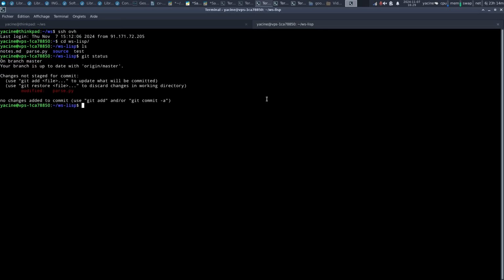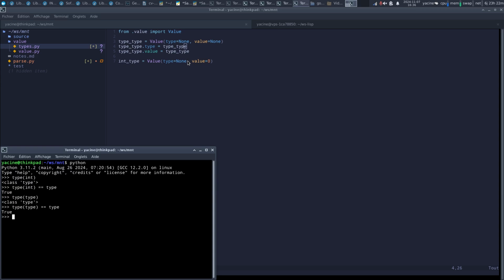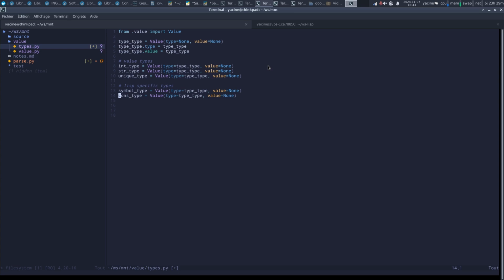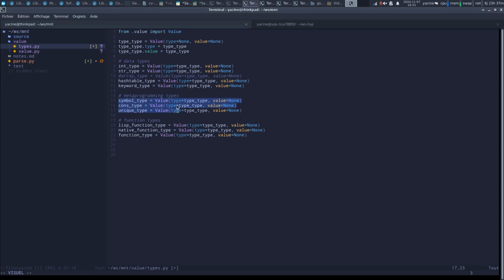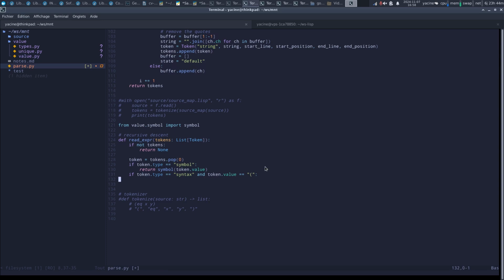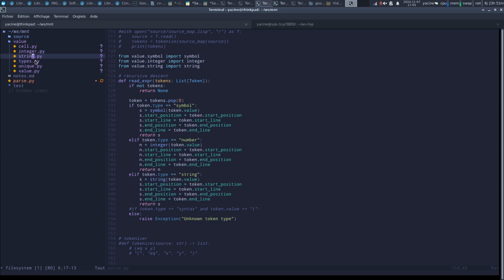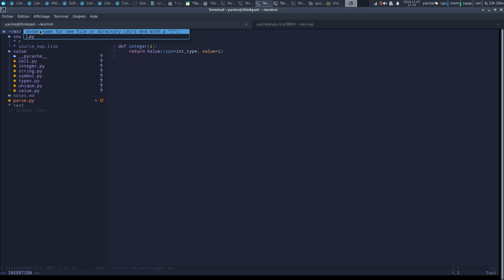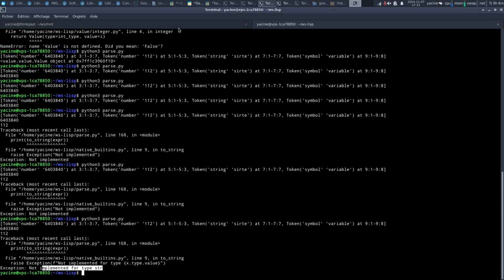Writing a Lisp in Python 2 - Value runtime, Simple parser and Printing lisp values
This video starts from the source-mapped tokenizer I wrote last time.
Here, I implement a runtime type system for lisp values (including cons cells), a basic lisp value (read)er, and a function to debug-print lisp values.